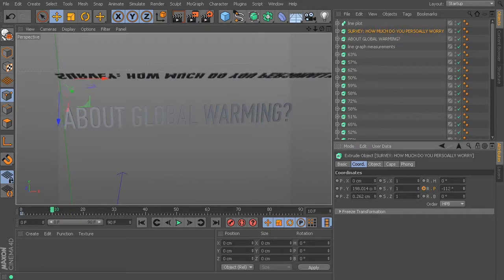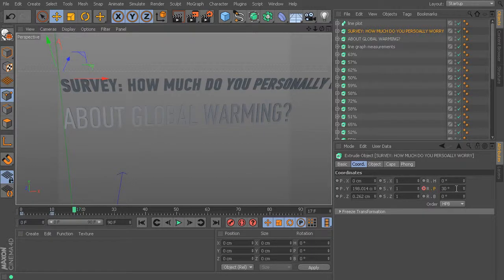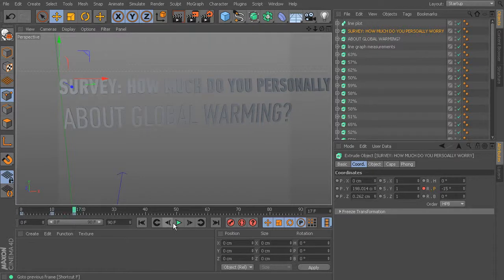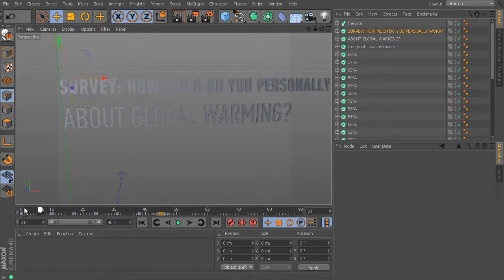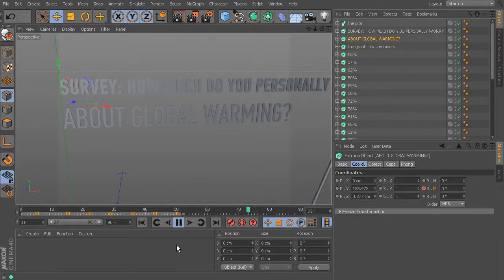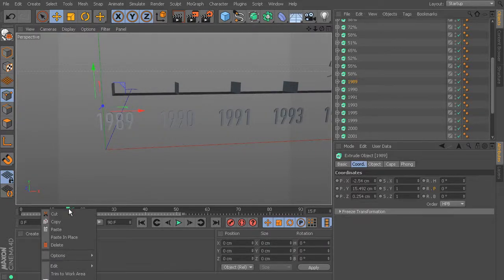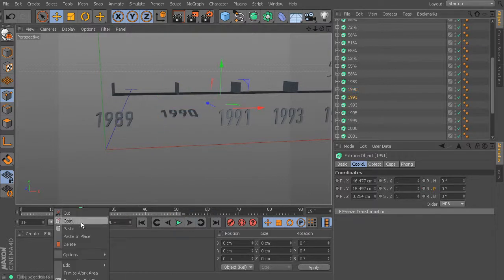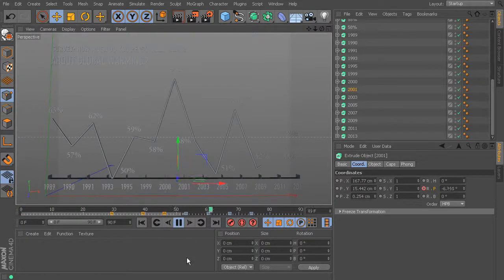07 Creating a swing text animation